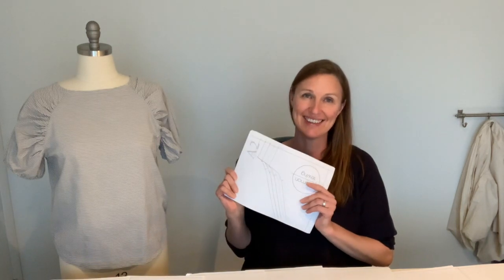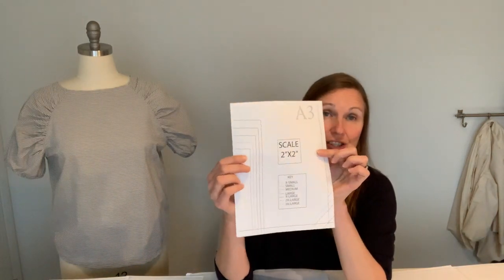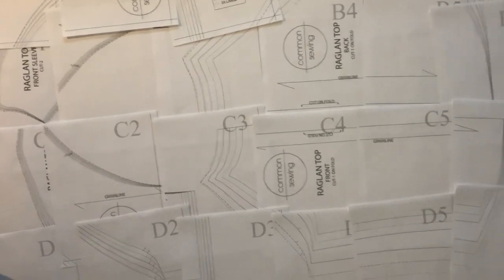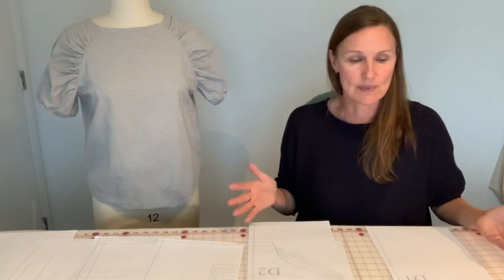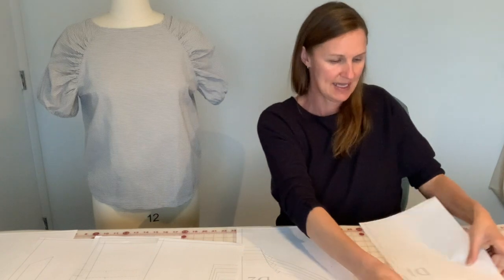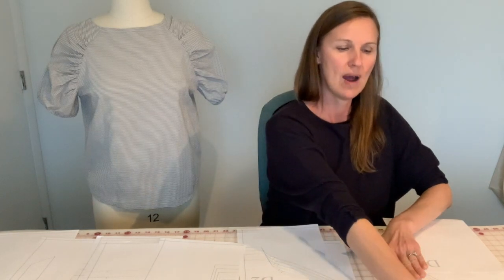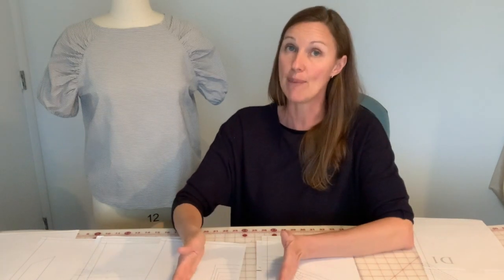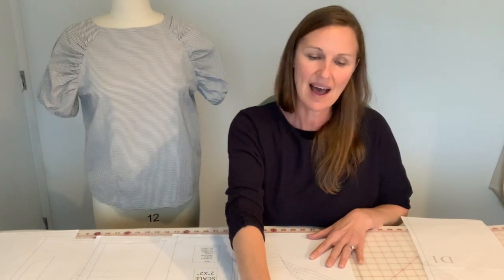How to assemble a printed pdf pattern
Hey there.  Are you reluctant to put together your first pdf pattern?  I was my first time.  Join me for this quick tutorial about how to print and assemble a downloadable pdf pattern.  I will slip in a few fashion industry nuggets about how to choose your size and what to do if you are between sizes.
I plan to post lots of fun sewing tips and how to alter your clothes like a pro.
If you want to learn to sew with me, pop over to commonsewing.com for my go at your own pace, online beginner's sewing series!  I want to bring sewing in to your life in a way that is fun, modern, green and easy.  Enjoy the video!

Follow instagram @commonsewing
Follow facebook @common sewing This video is about How to assemble a printed pdf pattern